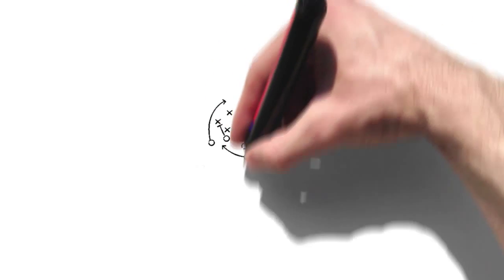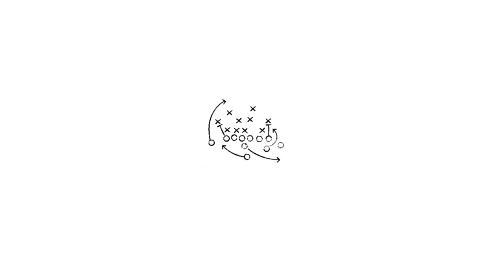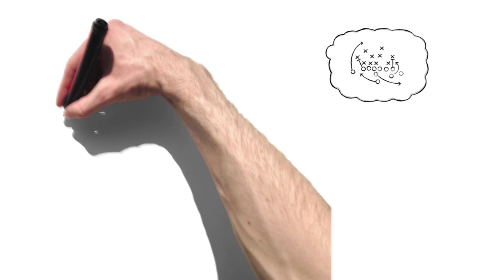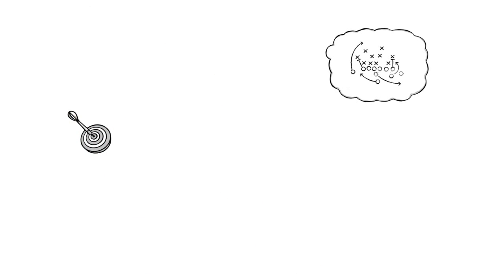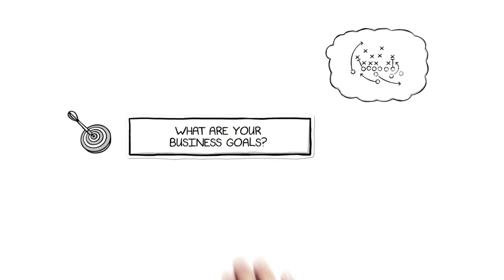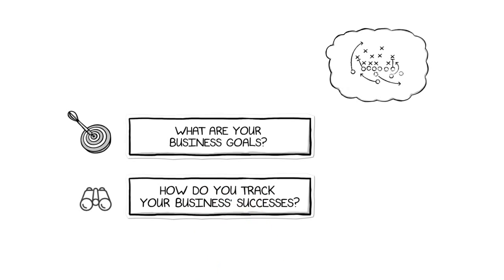BSC Designer Online - Strategy Execution Software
| Welcome to BSC Designer Online - a strategy execution software that will help you to create strategy map, align KPIs, and initiatives.